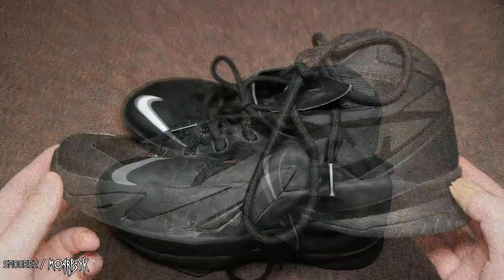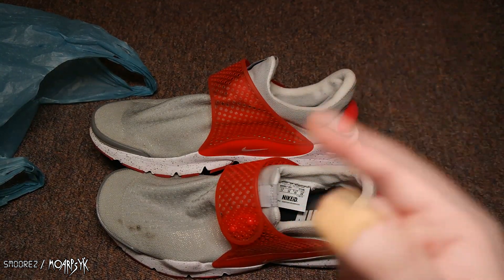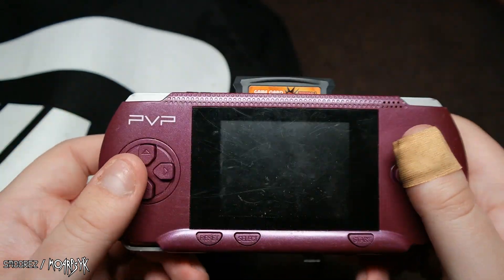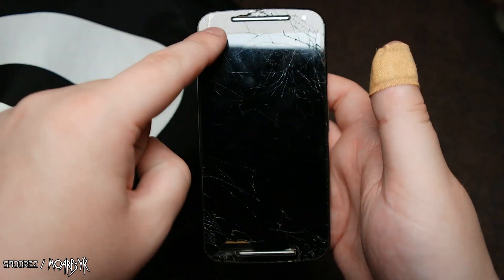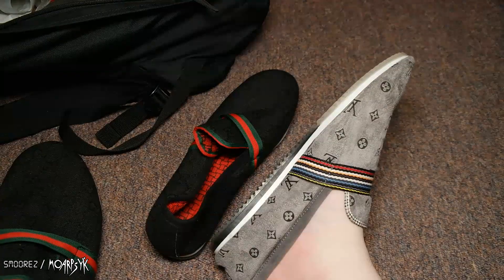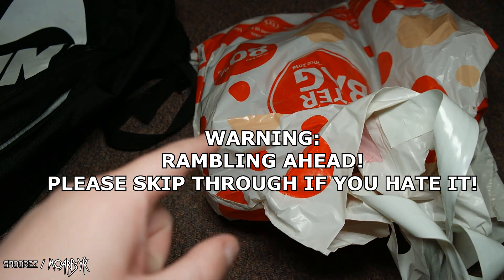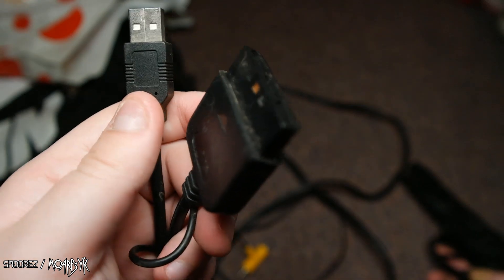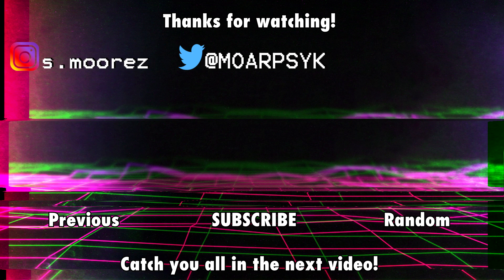FLEA MARKET FINDS [Episode 14]: Insert Complicated Title Like deadmau5 Would Use Here [16/10/18]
Yeah I couldn't think of a witty title to put here, so I just used something that someone joked about deadmau5 with his complicated title names of his songs.

Anyways, this video is garbage quality wise.
I filmed it on my NX300 and the Audio is just terrible.
But hey if you like rambly and chill videos then this series is becoming exactly that.

This earns a spot in my "old & crap" part of my channel.
But hey, I did end up reviewing that PSP thing many years later :)